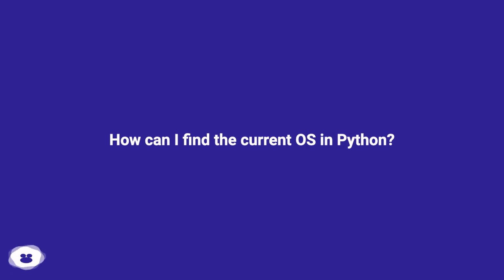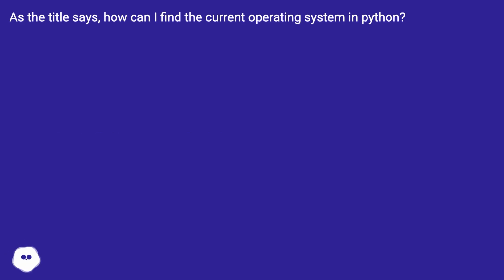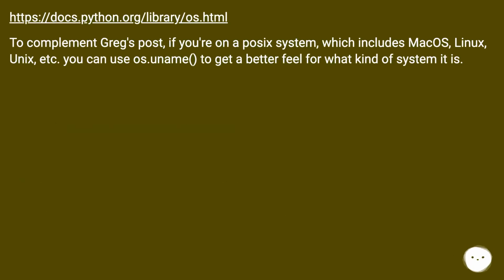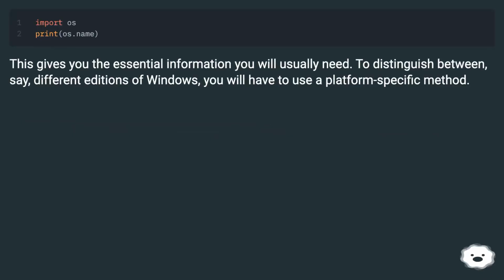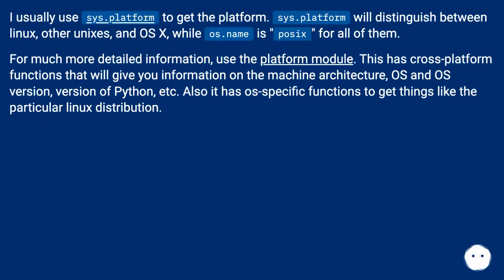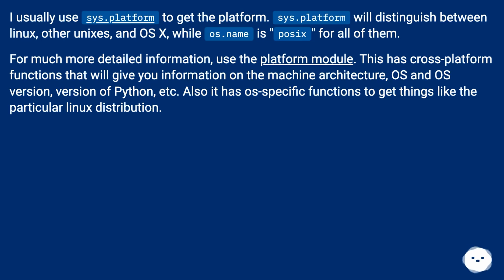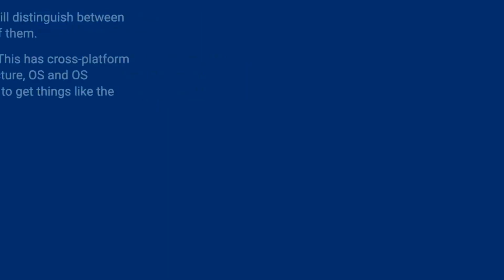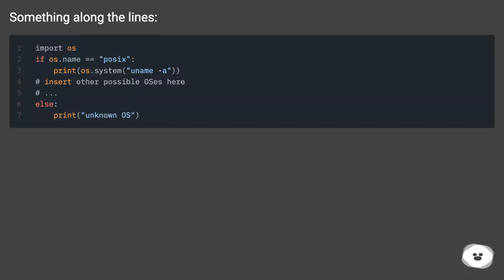How can I find the current OS in Python?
Chapters
00:00 How Can I Find The Current Os In Python?
00:13 Answer 1 Score 21
00:27 Answer 2 Score 56
00:40 Accepted Answer Score 348
01:10 Answer 4 Score 14
01:18 Thank you